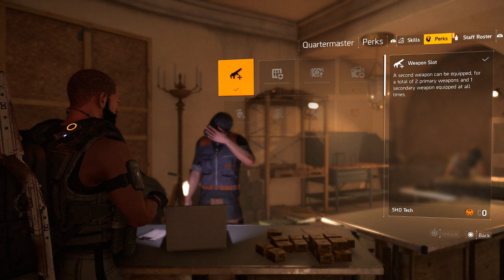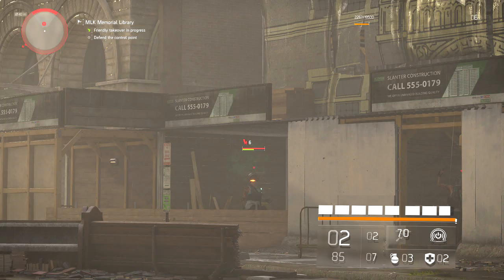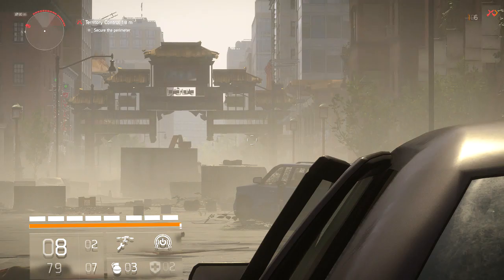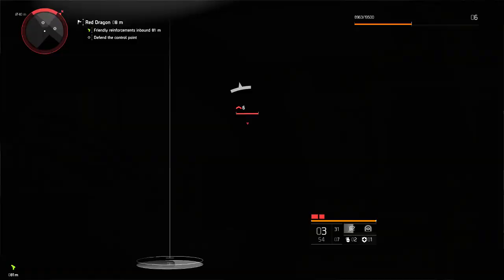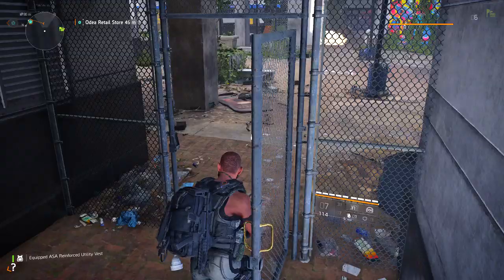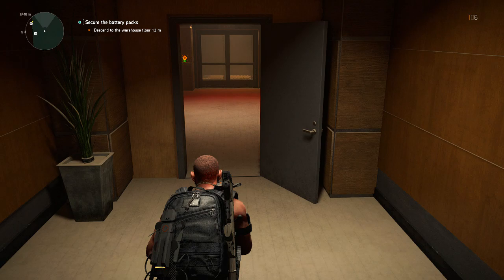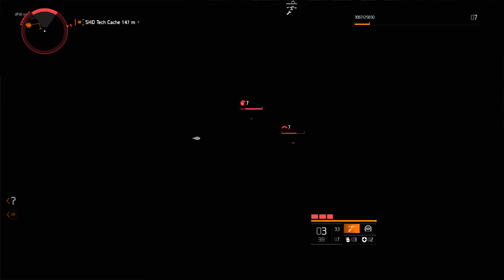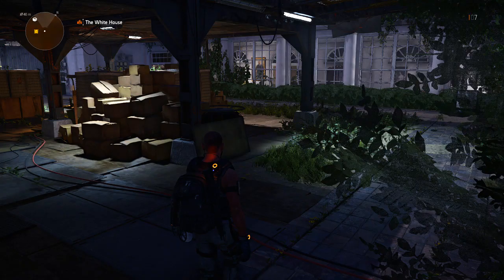Let's Play The Division 2 - #3 Exploring and Side Missions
Diving into the open world of the Division 2, wish me luck!
We'll be clearing side missions, main missions and snatching up any collectibles along the way.
All the while enjoying the open world and taking down baddies!